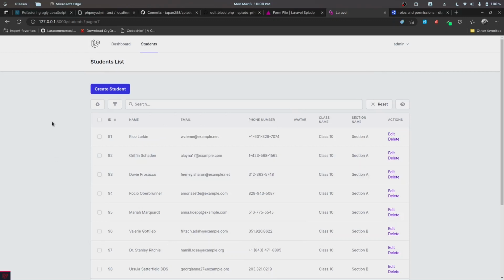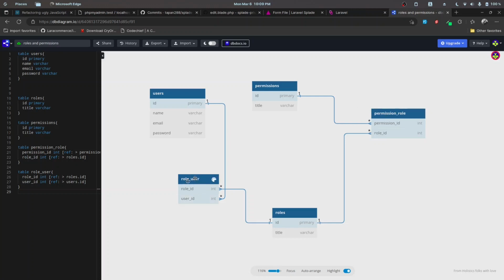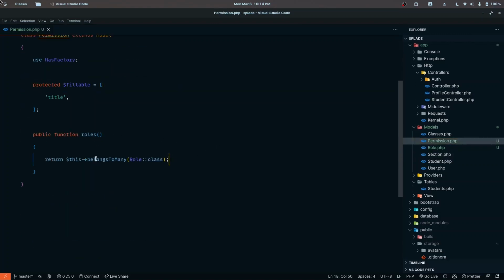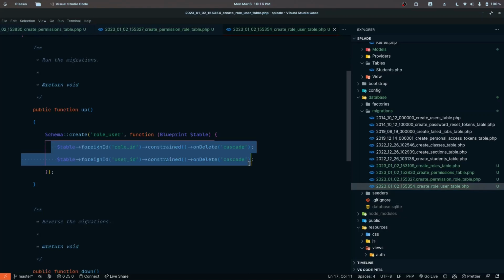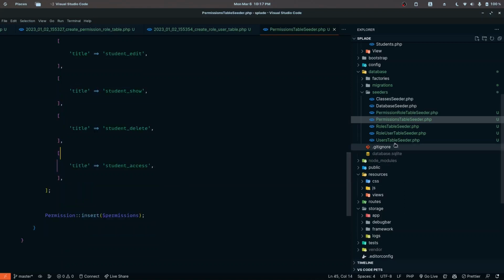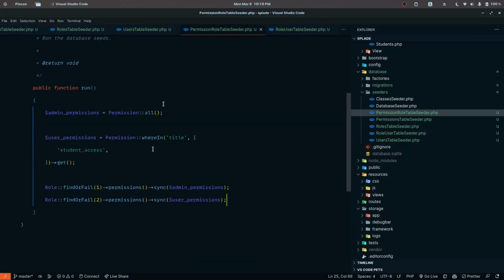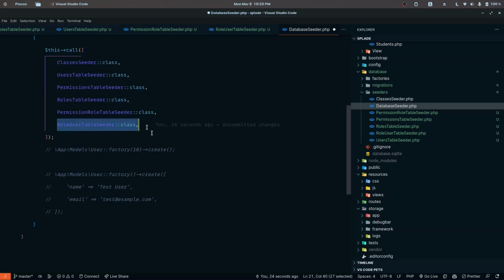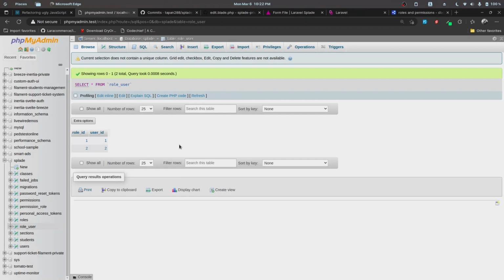Setup Project for Roles/Permissions | Laravel Splade Tutorial for Beginners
Description

In this video, we will be working on setting up the Models and Migrations necessary for Implementing Roles and Permissions in Splade Apps.

Resources